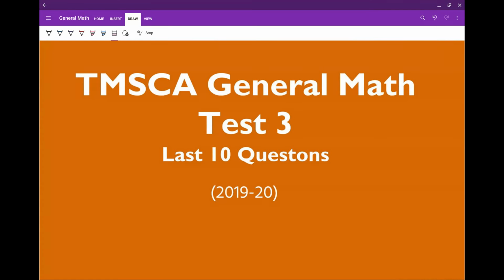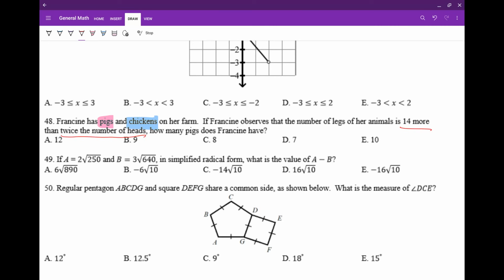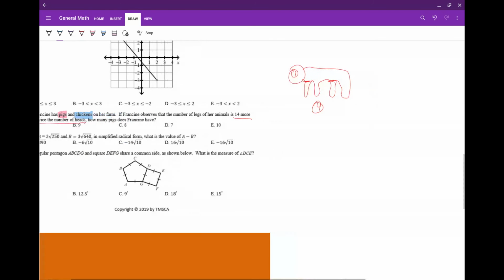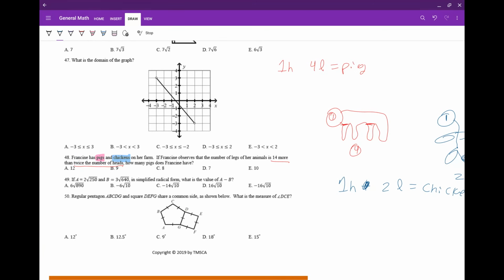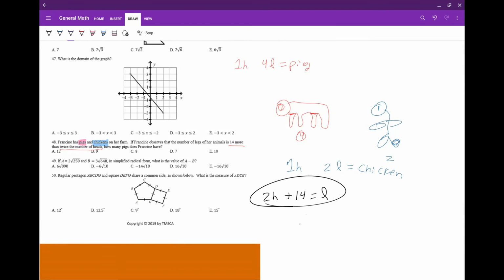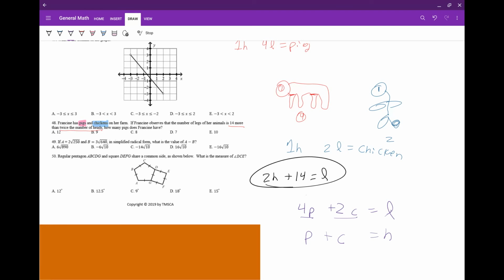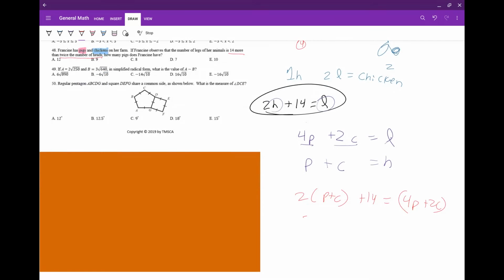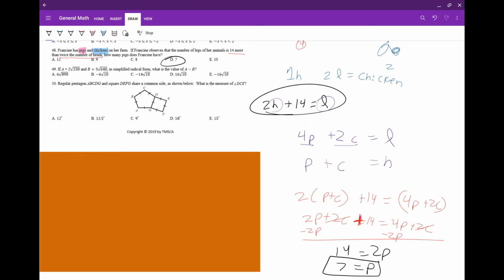MSMA 3 2019-20 Q48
Abhiram Goes over Question 48 of General Math Test 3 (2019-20)

00:00 - Problem
00:40 - Anatomy of a Pig
01:09 - Anatomy of a Chicken
01:40 - Writing the System of Equations
03:13 - Plug it in
03:45 - Solve for pigs
4:03 - eXtRa - Solve for chicken HINT